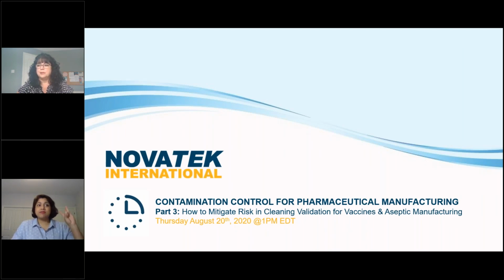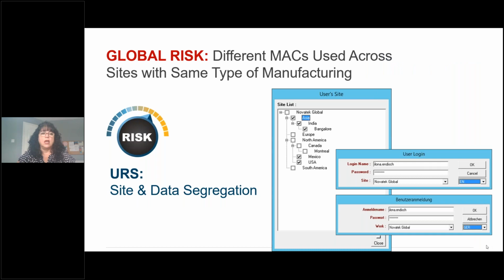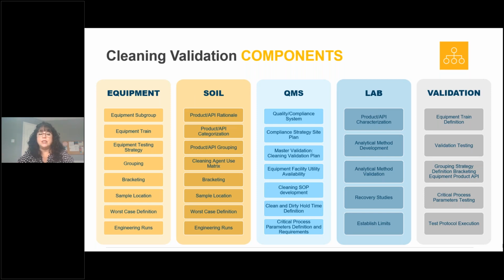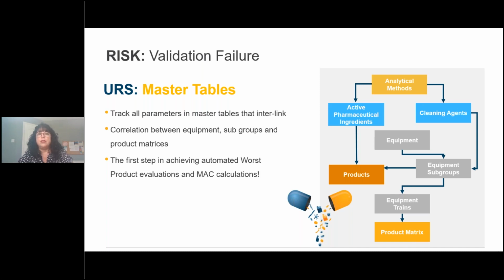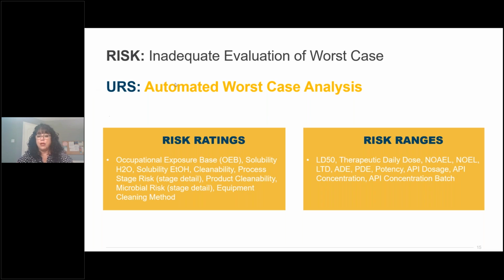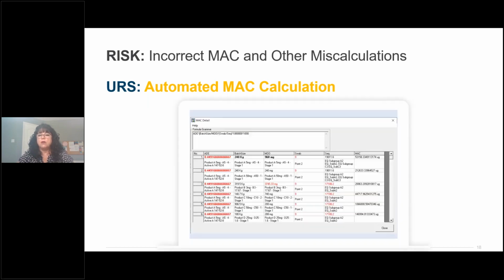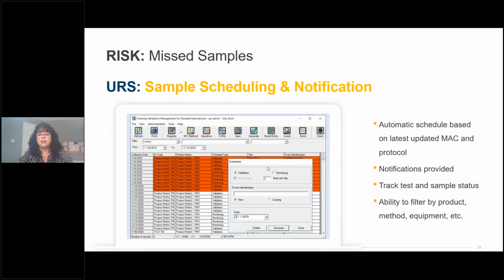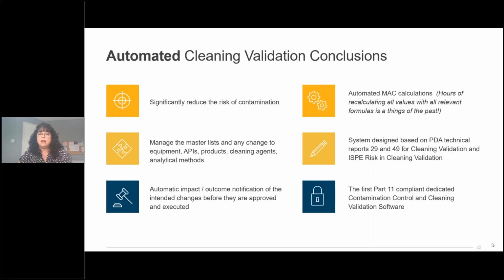Got 15 min? Webinar Series Part 3: Cleaning Validation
Contamination Control in manufacturing is a critical quality parameter during and post the COVID-19 Era.  As the world plans to renew, rebuild, and expand their stockpiles, from vaccines to all critical medications required during this time, the demand has certainly increased.

Novatek’s Contamination Control Software and are advanced analytical, and data driven software tools that supports effective quality control and reduces risk. Join us with our Got 15 Minute Webinar Series to deliver quick and straight to the facts demonstrations on how to reduce your risk in:
- Environmental Monitoring
- Utility Monitoring
- Cleaning Validation

Contamination Control for Pharmaceutical Manufacturing:
How to Mitigate Risk for Vaccines & Aseptic Manufacturing
Part 3: Cleaning Validation

Interested to learn more or have a full demonstration?